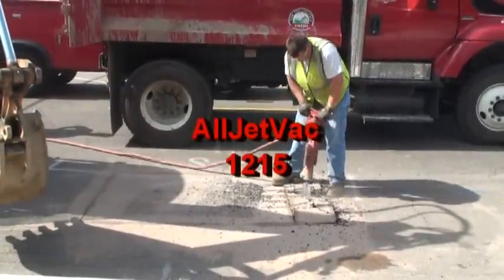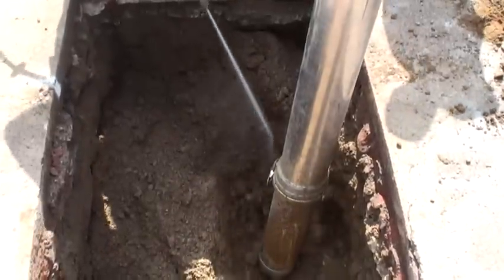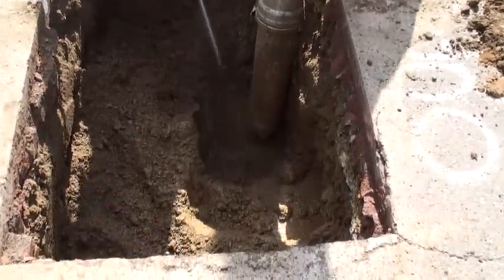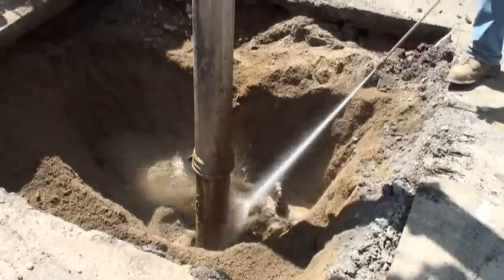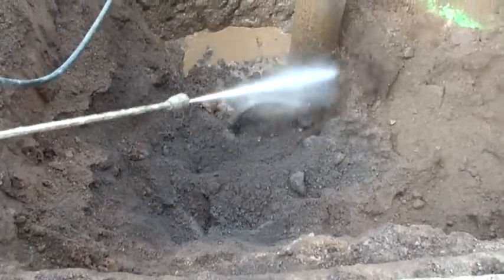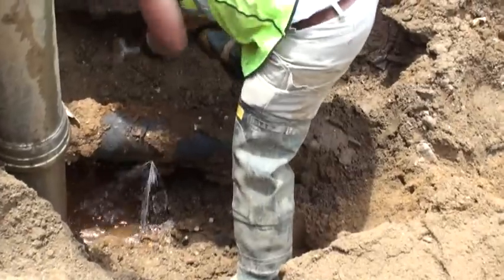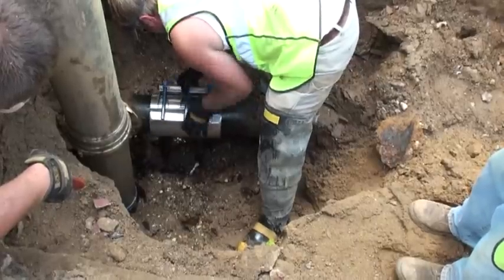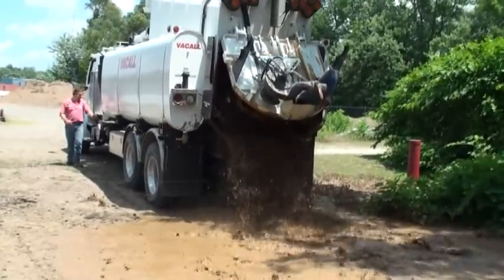Hydro Excavator Demo.mpg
The AllJetVac 1215, the latest in the line of Vacall combination sewer cleaners and hydro-excavators, is being used to locate leaks and make repairs in a fraction of the time required by the old methods.